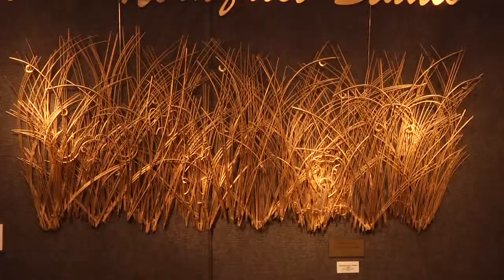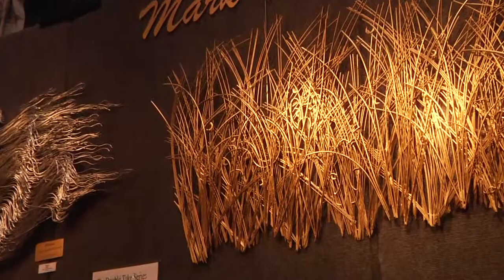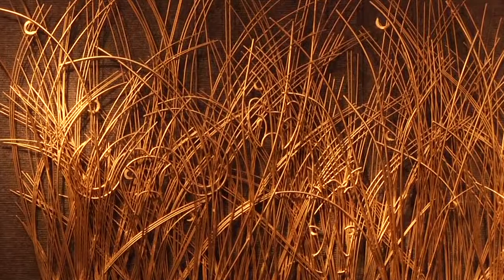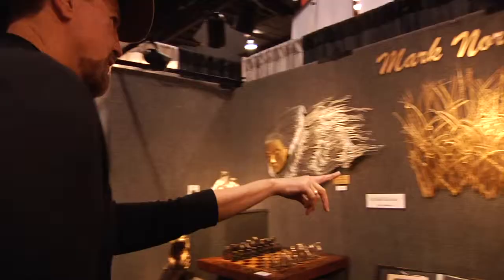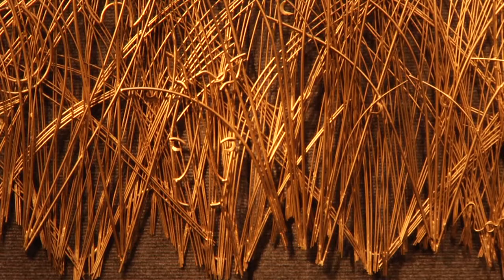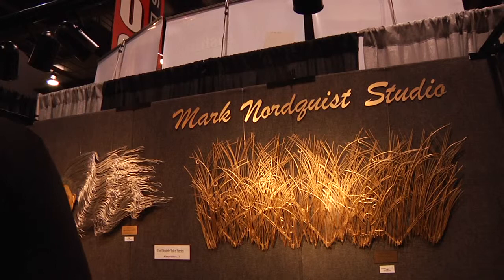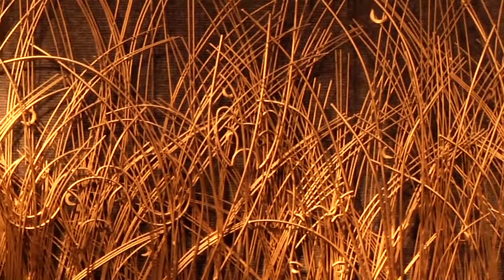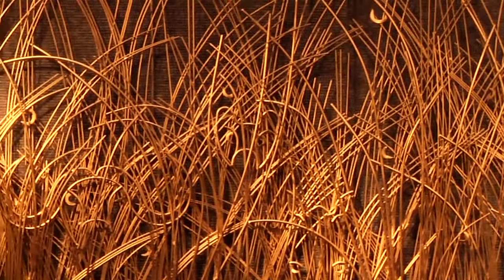Serengeti Cinco Grande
Carlsbad, California based artist Mark Nordquist shows his sculpture at the SCI show in Reno, Nevada.  See more of Mark's sculpture, chess sets, wine racks and wine bottle stoppers @ marknordquiststudio.com